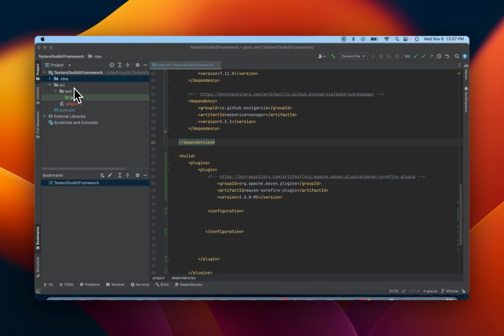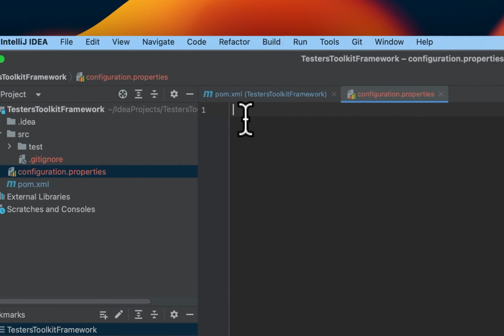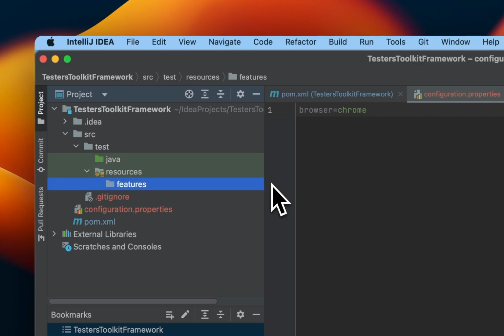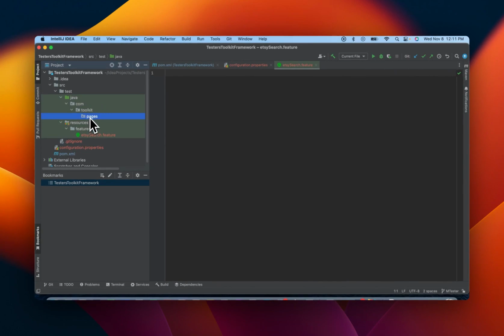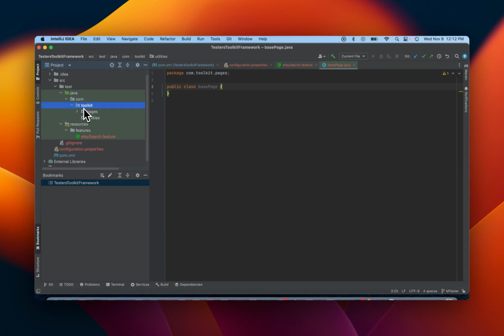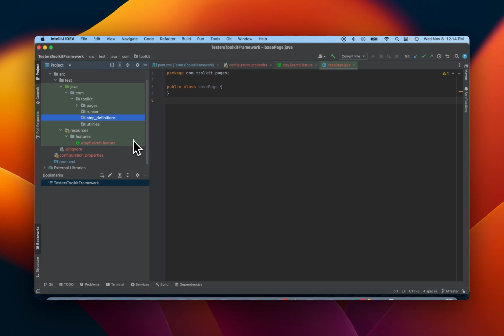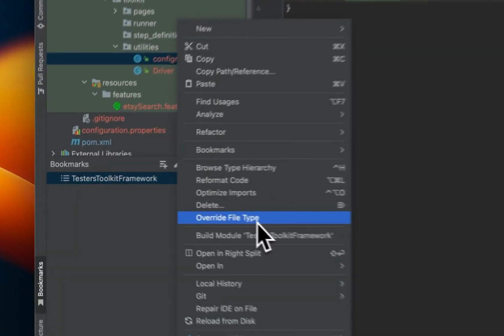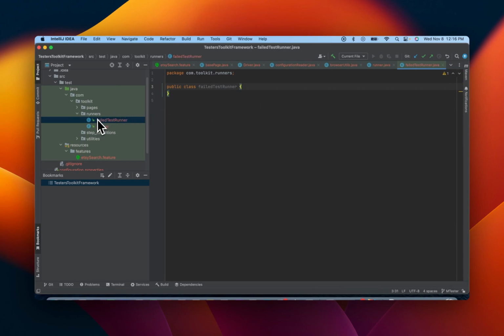How to create a POM Testing Framework for Web Testing(2023)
This is a basic page object model framework template that you can extend it to include features like parameterization, data-driven testing, and more complex test scenarios. Additionally, we have set up version control ( with Git) to manage our testing framework and test scripts effectively.